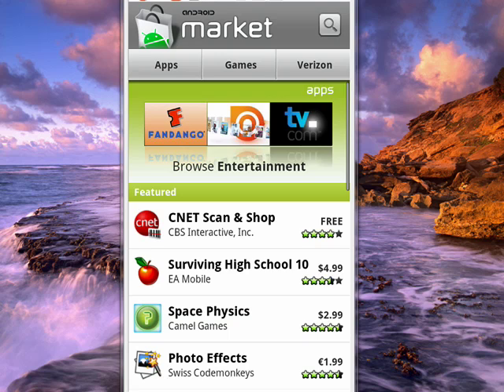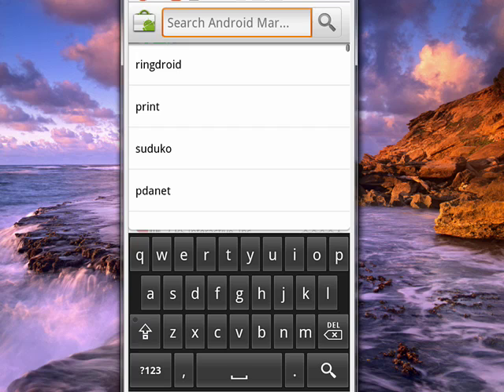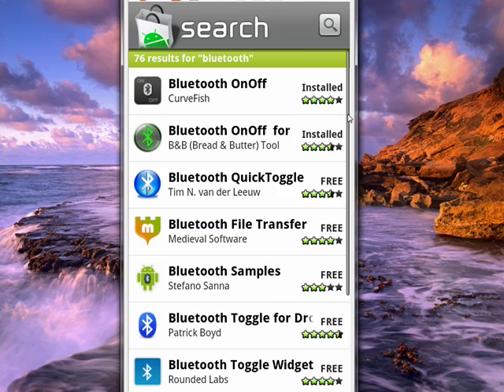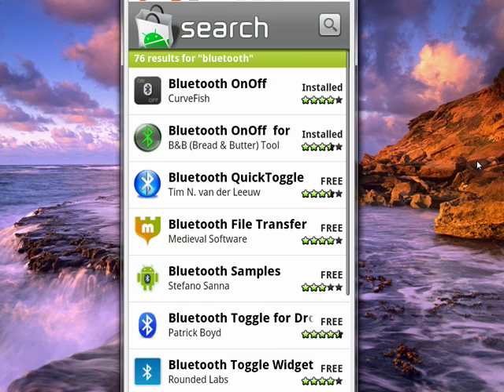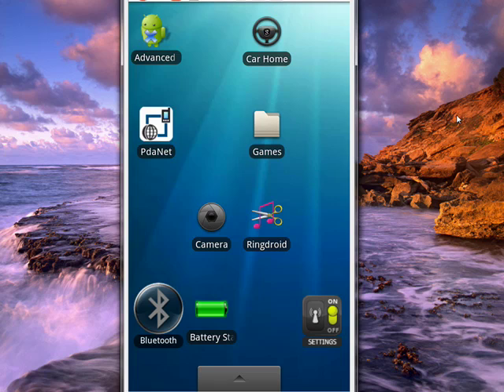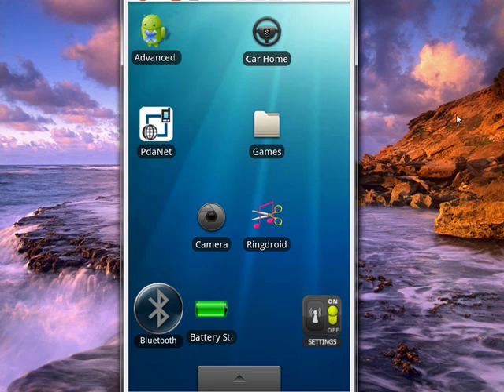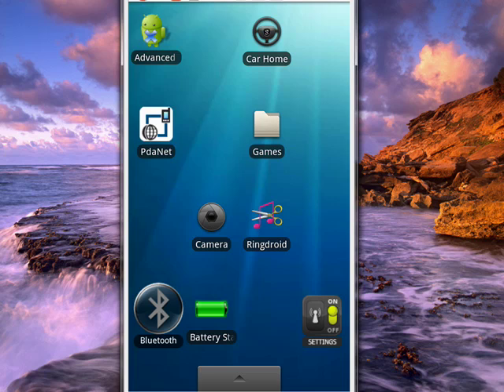How to turn Bluetooth on and off on your Android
Bluetooth is amazingly handy for connecting to other devices and especially for hands free talk with a headset. It also draws power. So, how about a fast way to turn it on, and off?